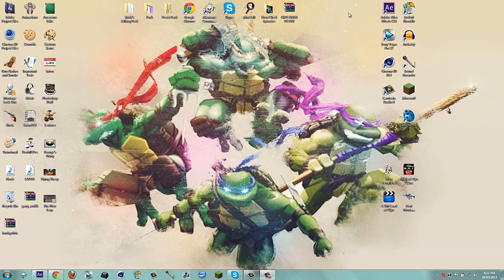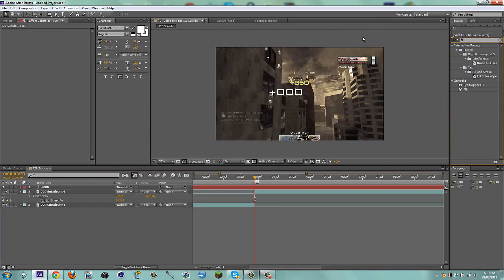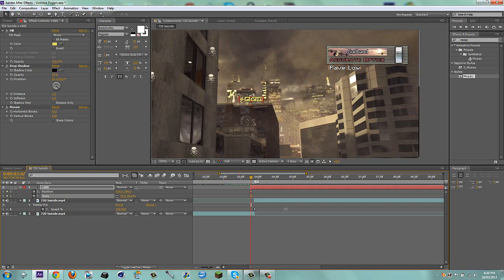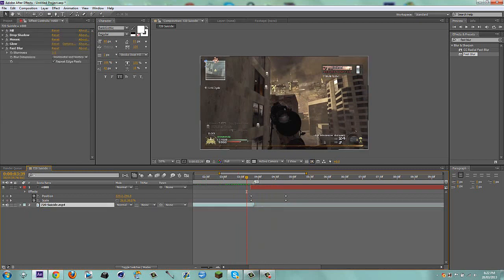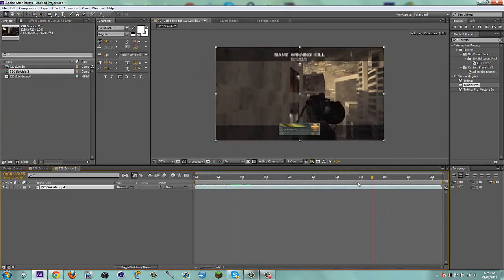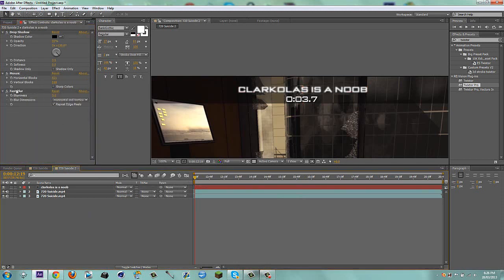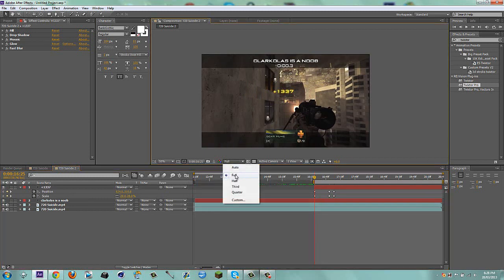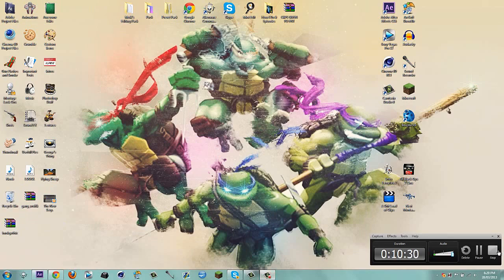"Fake Points" Effect: After Effects Tutorial + DOWNLOAD LINK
Upload my promo for a chance on getting subboxed,